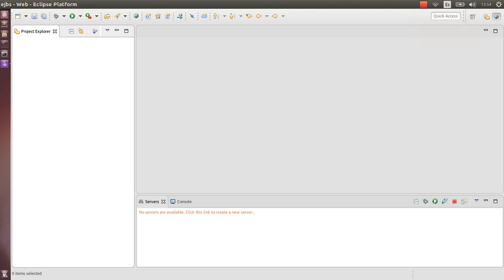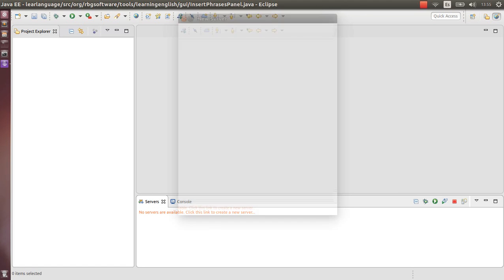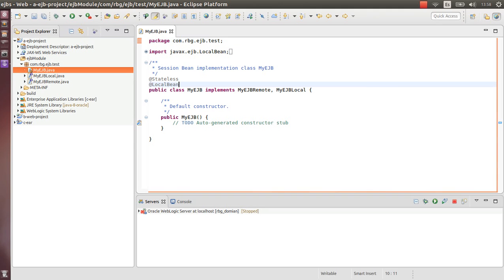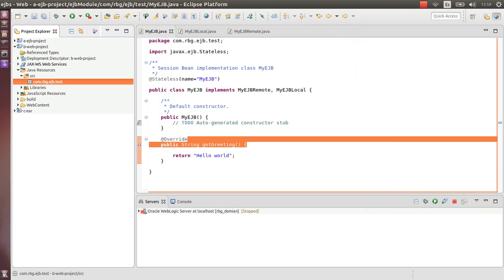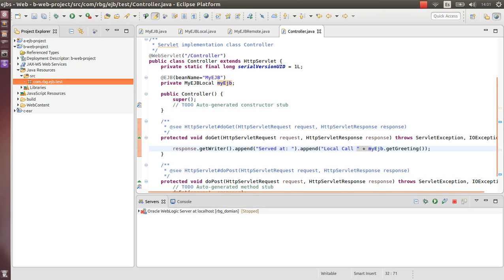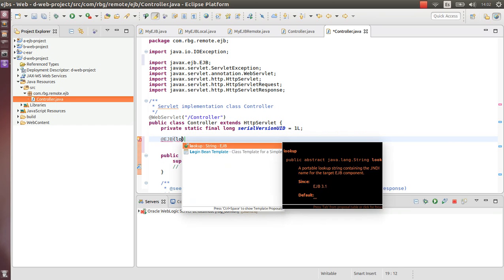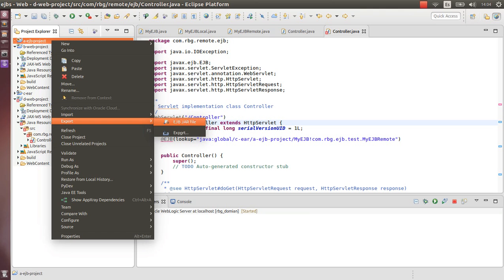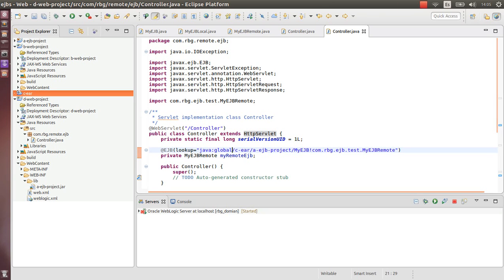Weblogic ejb local and remote tutorial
This tutorial show you how to call an local and remote EJB 3x deployed in Weblogic 12 x using only annotations